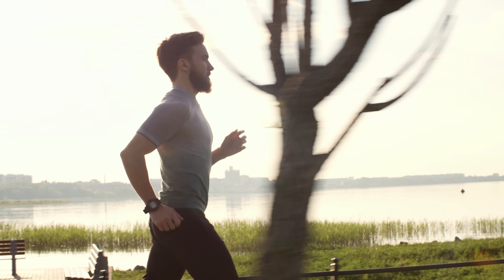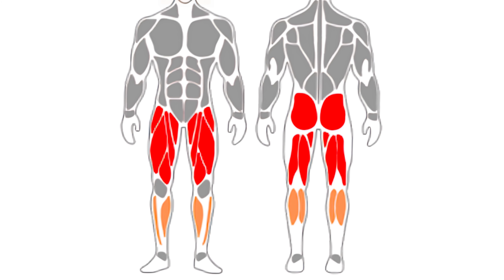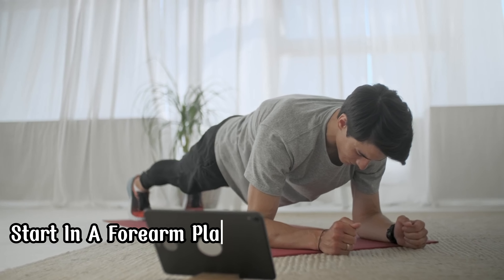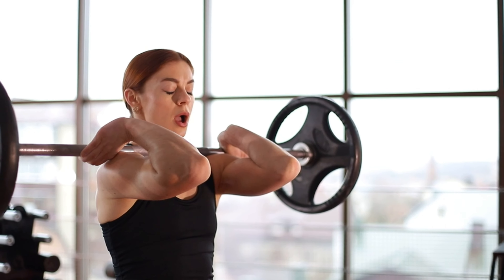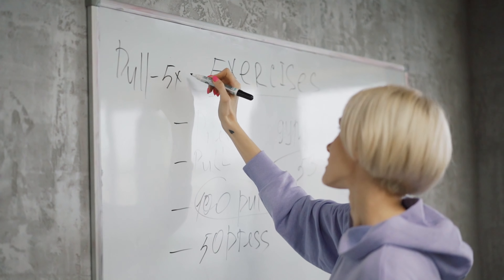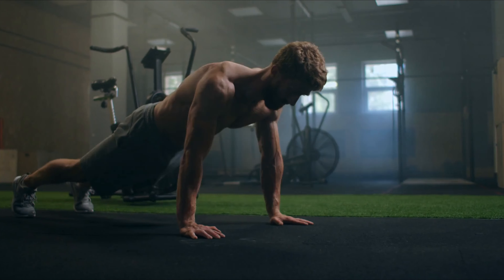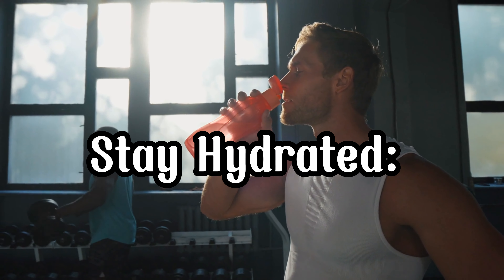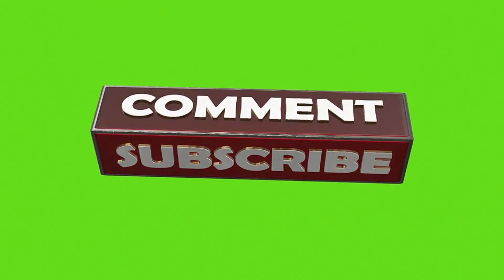Top 5 Exercises to Transform Your Body in Just 4 Weeks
Are you ready to take on a 4-week challenge that will transform your body? In today's video, we're diving into the 'Top 5 Exercises to Transform Your Body in Just 4 Weeks!' These exercises are specifically chosen to target multiple muscle groups, boost your metabolism, and help you achieve your fitness goals.

What You'll Learn:

How to perform each exercise with perfect form
The benefits of squats, push-ups, planks, lunges, and burpees
A detailed weekly workout schedule
Tips for staying motivated and tracking your progress
Nutritional advice to complement your workout routine
Weekly Workout Schedule:

Monday: Squats and Push-Ups
Tuesday: Planks and Lunges
Wednesday: Rest or light cardio
Thursday: Squats and Push-Ups
Friday: Planks and Lunges
Saturday: Burpees and light cardio
Sunday: Rest
Whether you're a fitness newbie or looking to switch up your routine, this video provides everything you need to kickstart your fitness journey. By following this plan and staying consistent, you'll see noticeable improvements in strength, endurance, and overall body composition.

Pro Tips for Success:

Track your progress to stay motivated
Mix up your routine with different exercise variations
Listen to your body and avoid overtraining
Fuel your workouts with a balanced diet
Stay hydrated and get enough sleep
We're in this together! Share your progress, ask questions, and connect with others in the comments section. Your success stories inspire us all!

00:01 Intro
00:23 Introduction to the Challenge
00:37 Squats
1:08 Push-Ups
1:39 Planks
2:04 Lunges
2:31 Burpees
3:05 Weekly Schedule and Tips
3:37 Tips for Success
4:42 Personal Motivation and Community Support